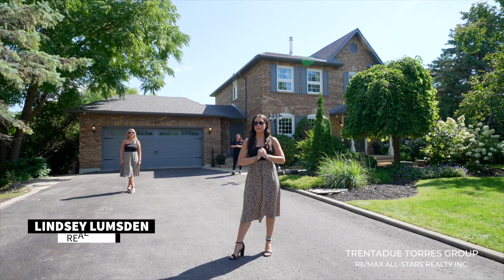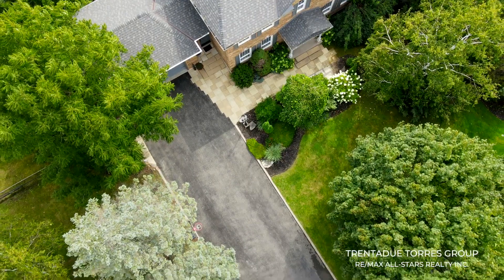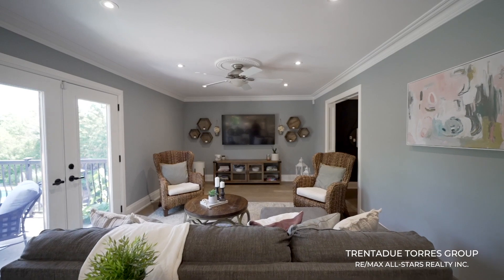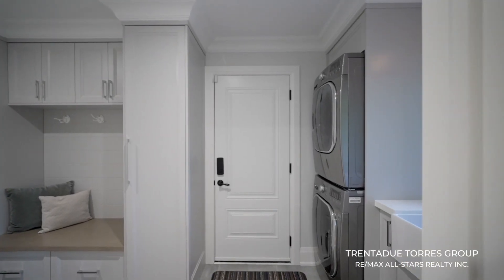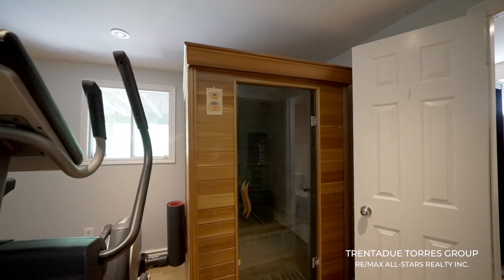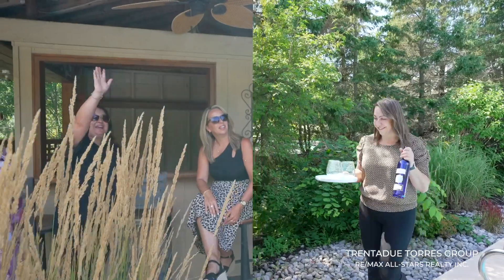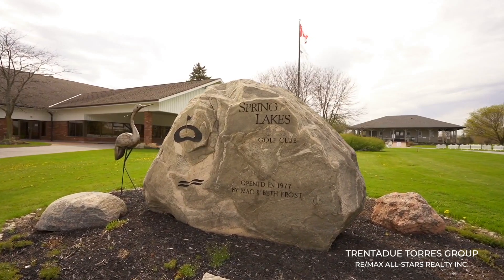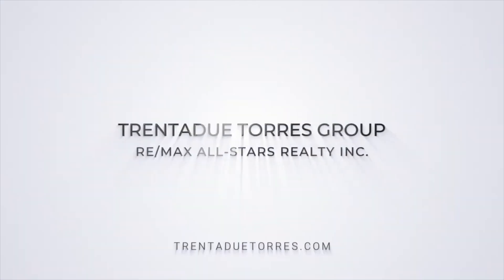408 Cam Fella Boulevard, Stouffville - Presented By The Trentadue Torres Group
🌟Welcome to 408 Cam Fella Boulevard, Stouffville🌟

This luxury home located in the Cam Fella Estates in the heart of Stouffville sits on an acre of land and is just what you're looking for.🤩

The main floor has been completely updated by Brundale Homes and the home boasts 4 bedrooms, 4 bathrooms, a chefs kitchen, mudroom and a finished walk-out basement. The attention to detail and updates really make this feel like home with gorgeous wide plan hardwood floors, potlights, updated light fixtures and custom millwork throughout the main level.

The private backyard oasis has a large grass area and gorgeous fenced pool area with a cabana! This home really has it all and you won't want to miss out on this amazing opportunity!🏠

📱 | DM us!
💻 | TrentadueTorres.com